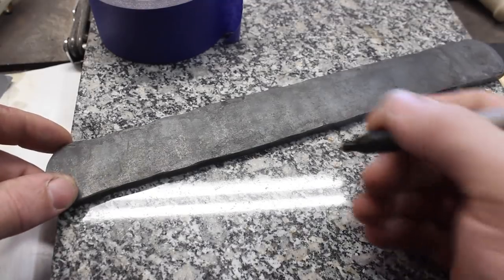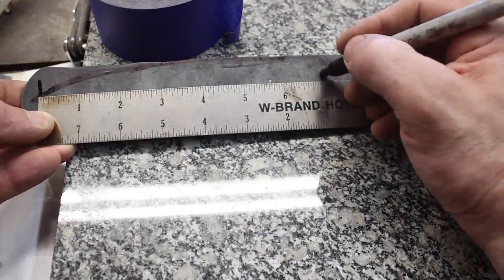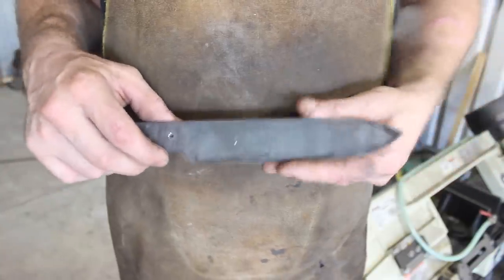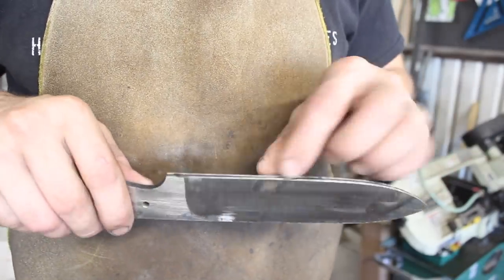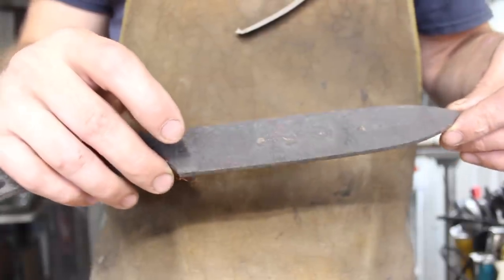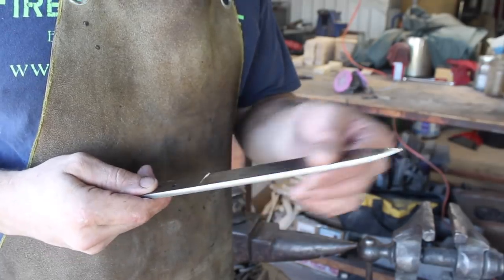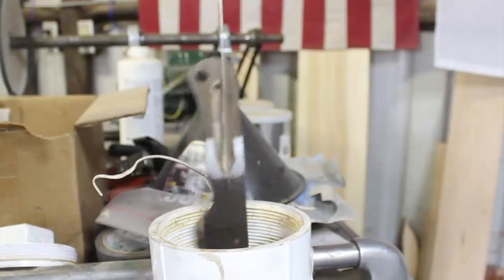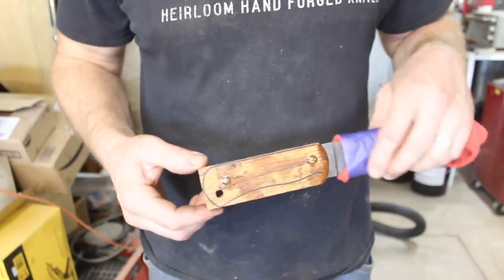Damascus San-Mai Bushcraft Knife Part 2 Blacksmithing and Knifemaking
Finishing the pattern welded laminate bushcraft knife.